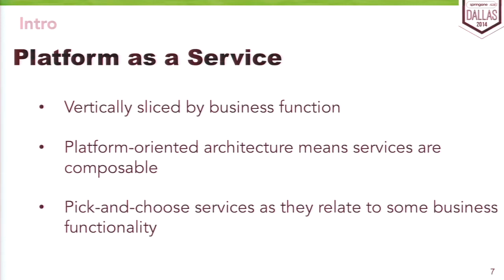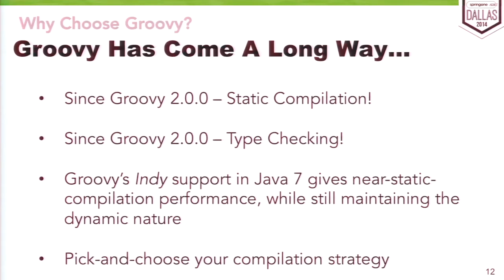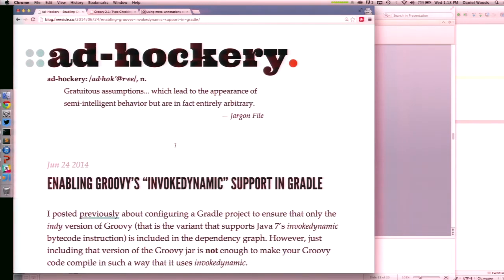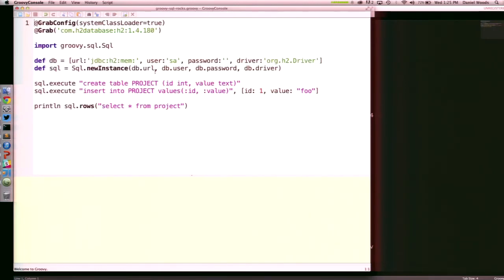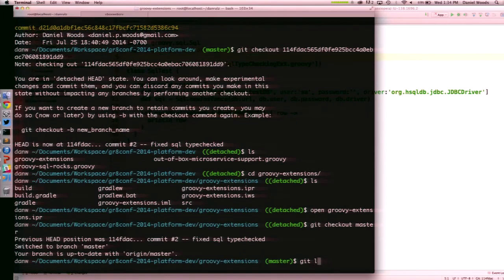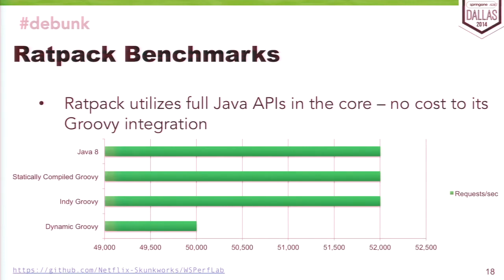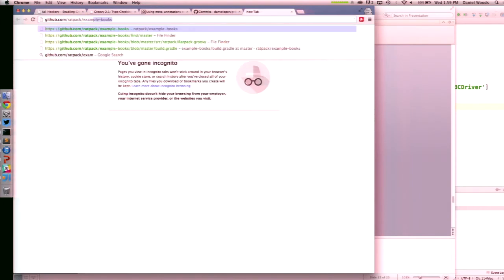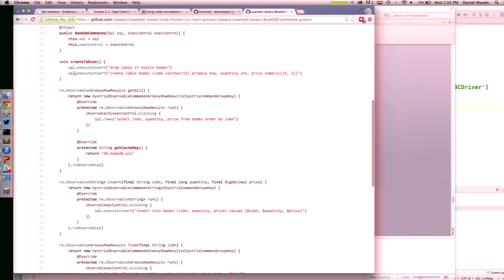Distributed Platform Development with Groovy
Speaker: Dan Woods
Core Groovy Track
Building an Enterprise Application Stack means the necessity to have a service tier that can scale to the demands of business. This talk will discuss the approach to developing a scalable enterprise architecture, and will demonstrate implementations based on the variety of technologies available from the Groovy ecosystem, including Grails, Spring, Spring Boot, and Spring Integration.